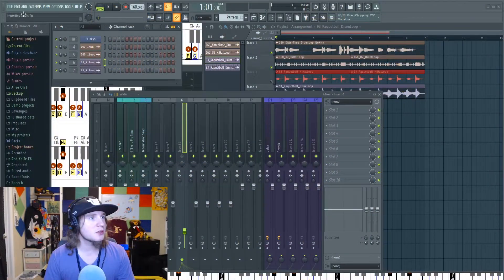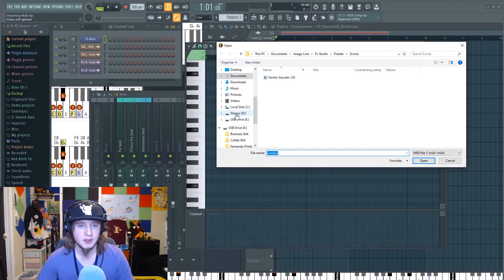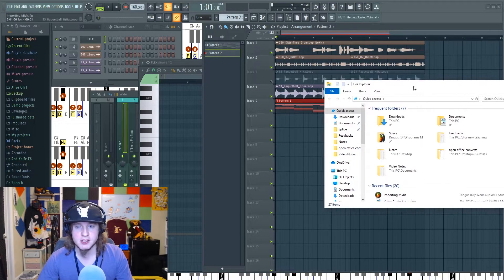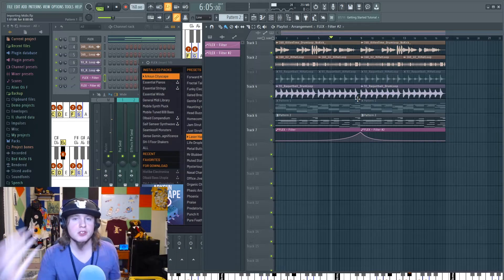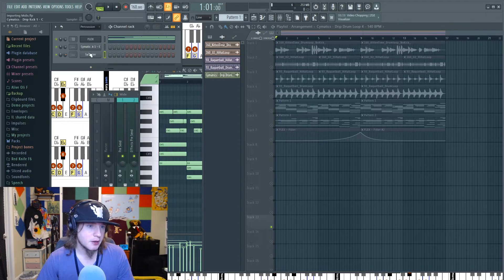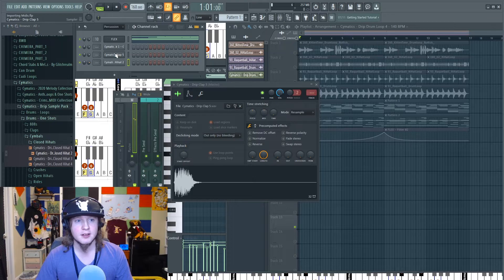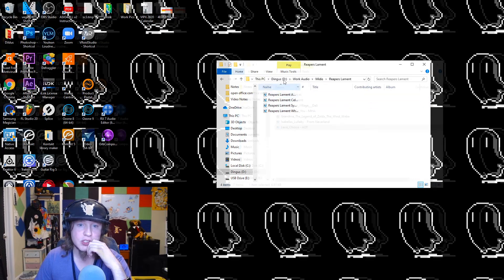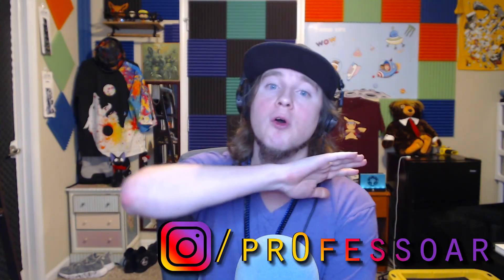Importing Midi Files and Samples, FL Studio Tutorial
Intro: @0:00
Importing Midi Files: @1:01
Loading in Samples: @5:25
Importing Midi as Composition: @9:50